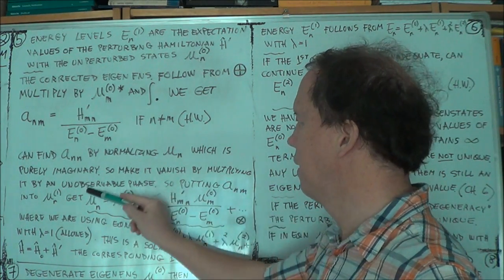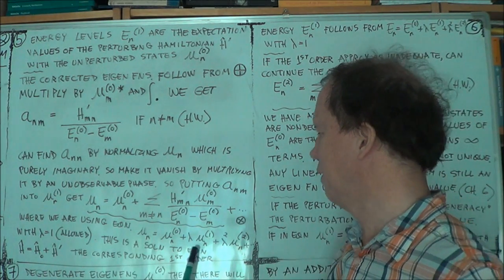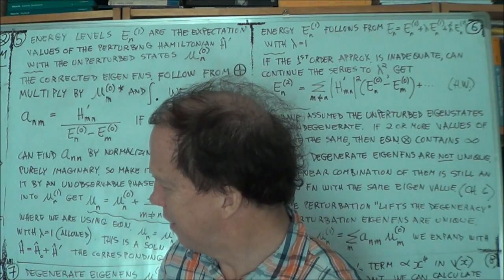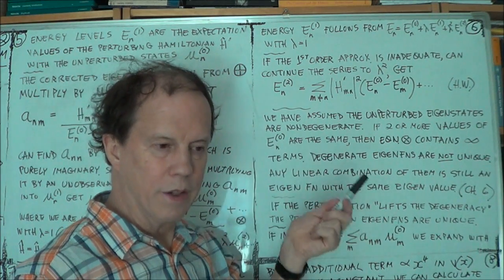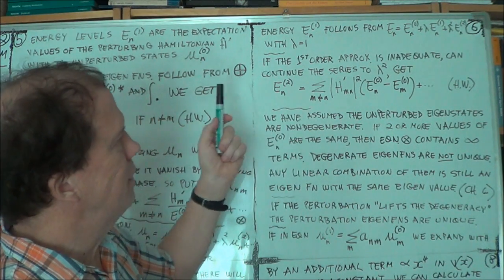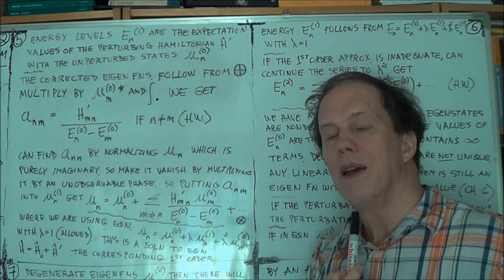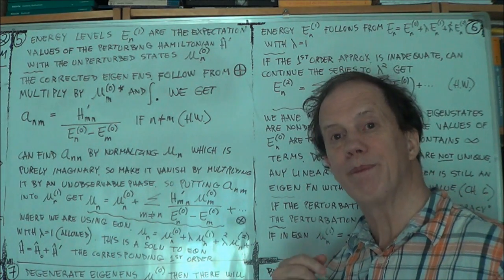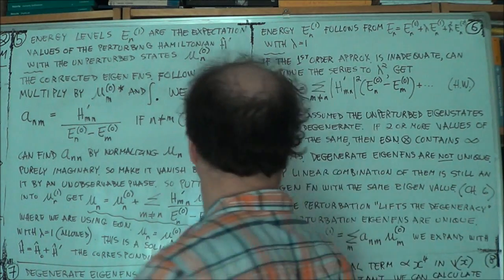deGarisMPC QM10c 2of2 Sen,Davies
Quantum Mechanics (Sen, Davies) Lect. 10c ("ApproxMethods"), Part 2 of 2